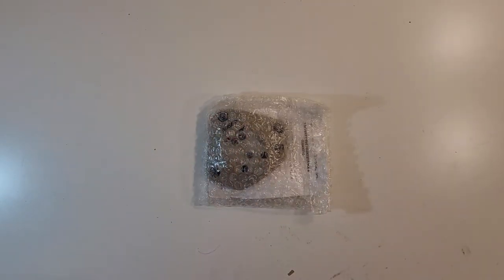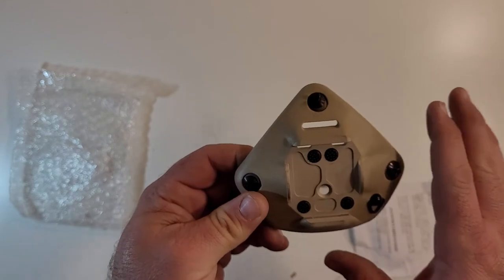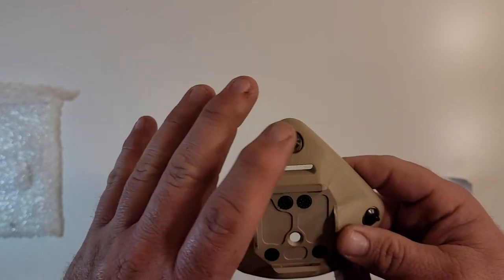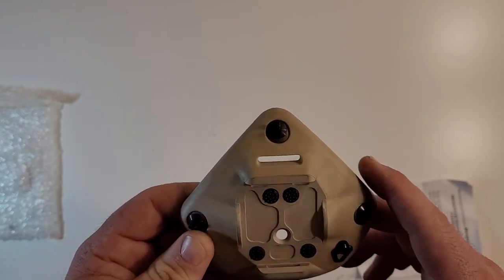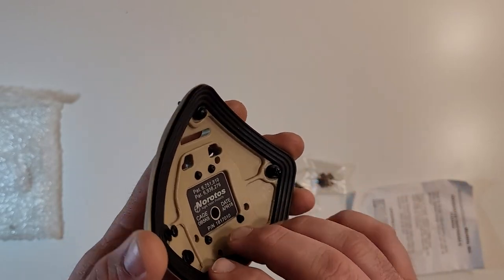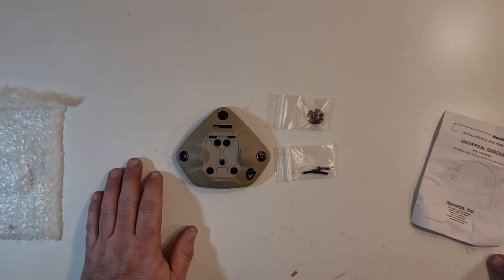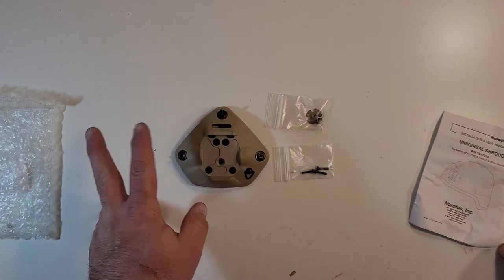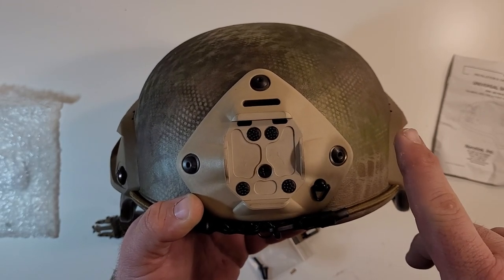Norotos Universal mount, review.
Hey everybody welcome back to another Muddy review, In this review, we are talking about the Norotos Universal NVG shroud.

I have had this shroud sitting around for a little while and haven't mounted it and finally had a project I wanted to use it with. This Norotos shroud is excellent in it can be mounted on an ACH or any helmet drilled for single-hole or an Opscore or type lid of any helmet drilled for three-hole configuration. A few links below to a few different eBay postings for this mount:

#2 40.00$ USD (5.00$ shipping) Brand new with all mounting hardware:

#3 35.00$ USD (3.00$ shipping) used without mounting hardware:

You can find Airsoft replicas and I think I will get one just to compare with this real one for the channel at a later date.

I hope you enjoy this review of the Norotos Universal shroud, it really is a great NVG shroud and if you are looking to do a Force Recon kit / Airsoft Impression it really is a must-have!